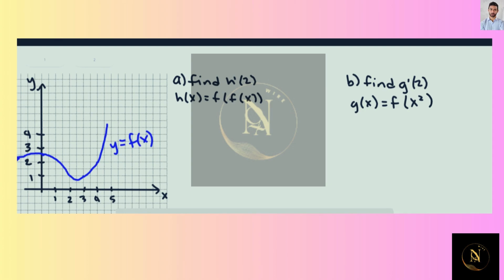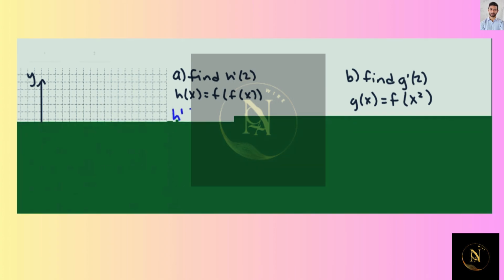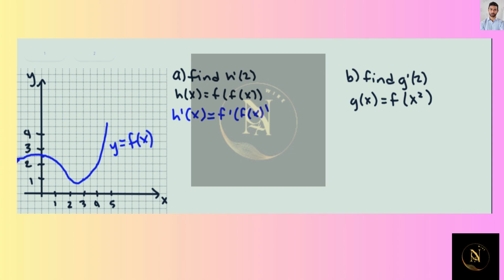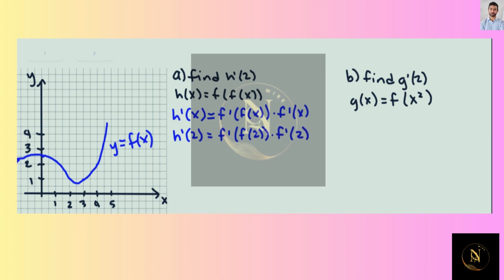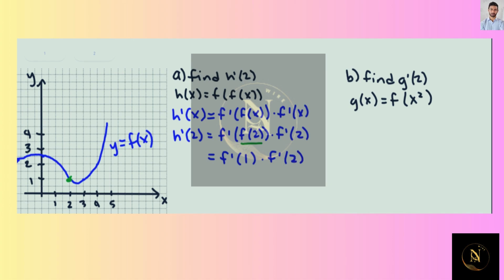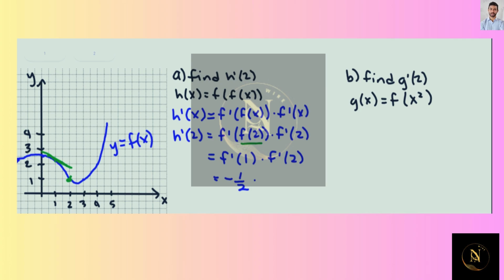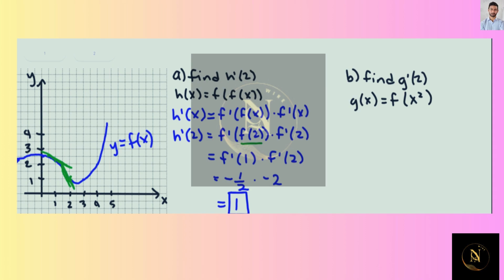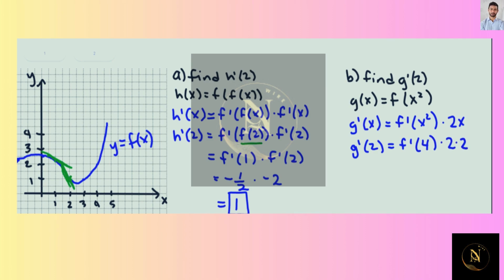[Math] If is the function whose graph is shown, let and Use the graph of to estimate the val